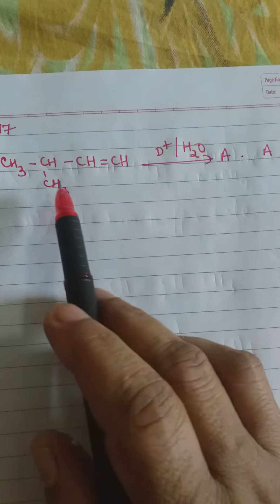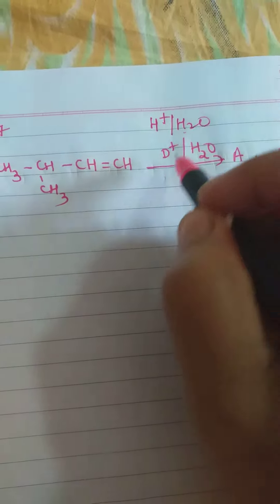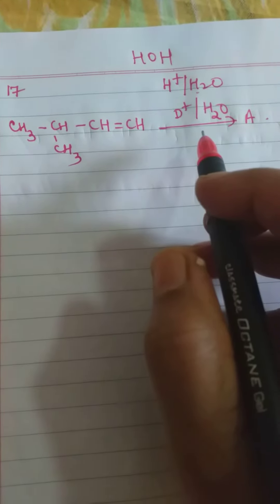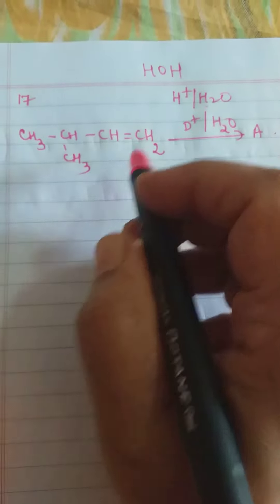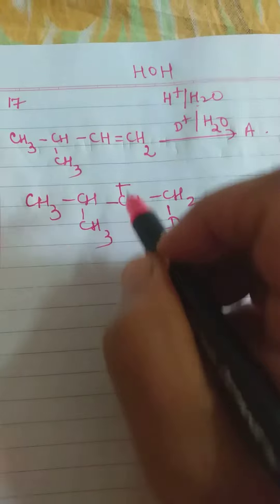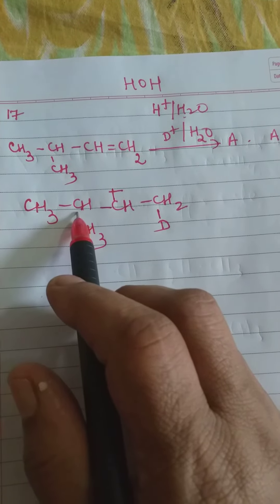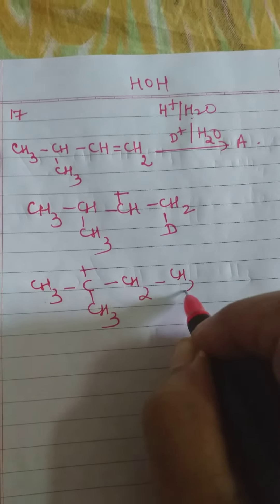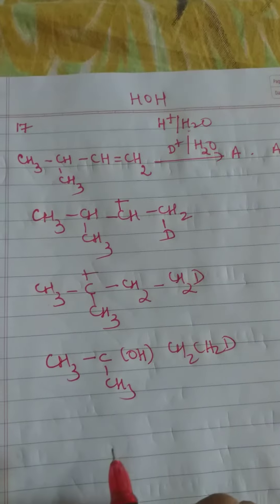Acid hydrolysis using D+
NEET AND JEE MAIN